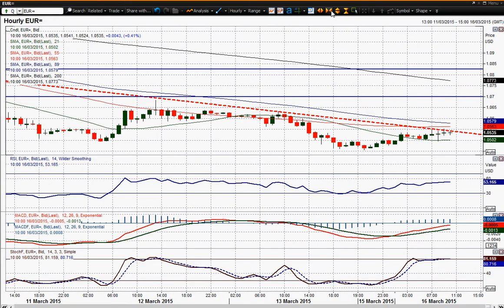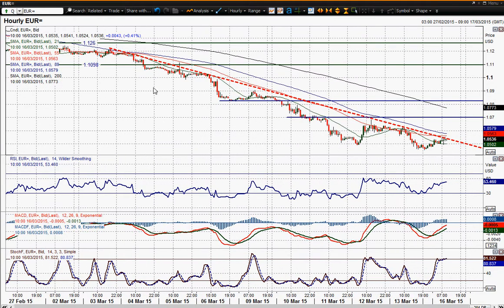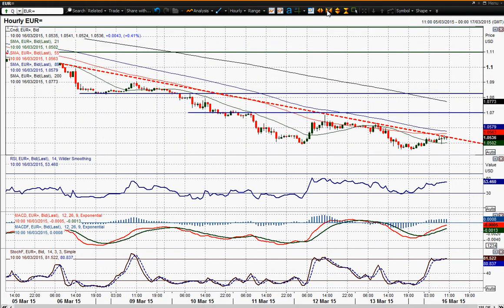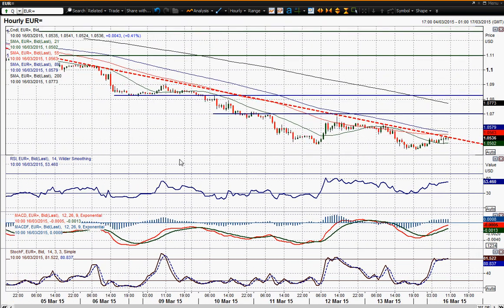EUR/USD 16/03/2015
The weakness of the euro accelerated to the downside once more on Friday as we saw a close below $1.0500 for the first time since 2003. I have been suggesting that if the euro started to trade decisively away from its 61.8% Fibonacci projection level around $1.0620 then it should theoretically be on course for the next level which is at $1.0055 and the 100% Fibonacci projection. Therefore that makes today’s trading important. With such weakness in the trend, there is very little real resistance of any note and subsequently it is not until around $1.0630 and then $1.0700/$1.0820. If the euro can rebound above this then it could induce a rally. The RSI is above the level of 15 that was reached on Wednesday (the lowest level since 1997), and has just picked up slightly, but the momentum remains incredibly negative and rallies continue to be used as a chance to sell.